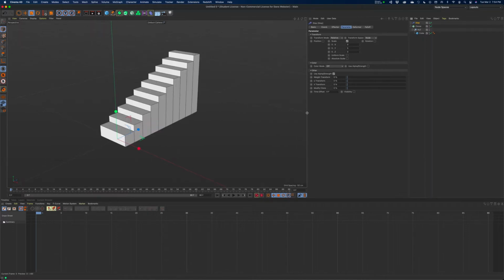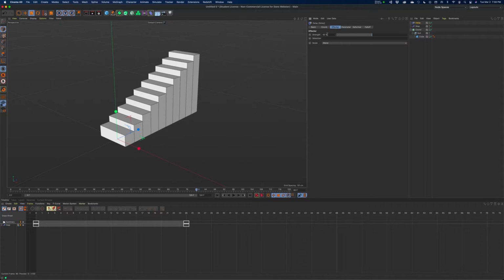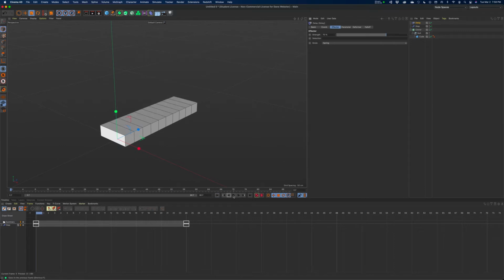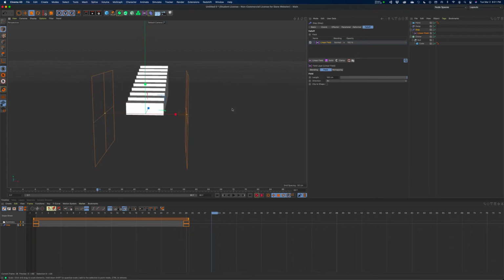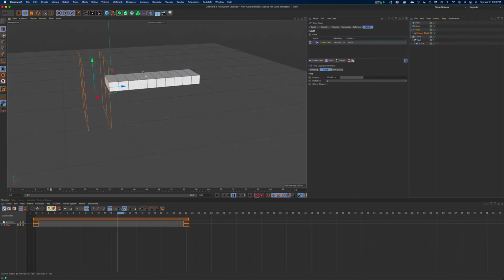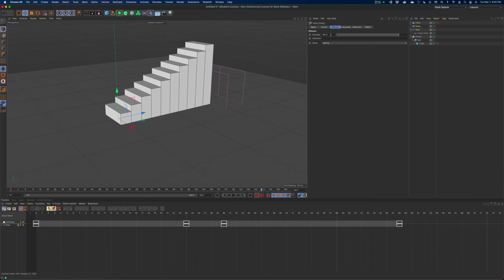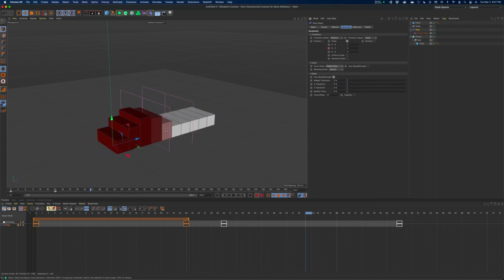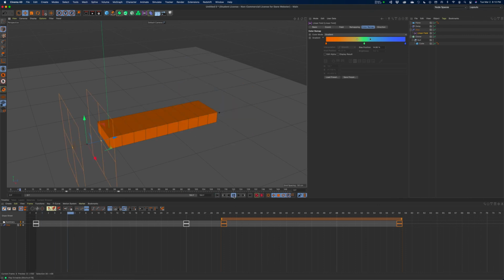Cloners : Part Two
Intro to using Cinema 4D Cloners